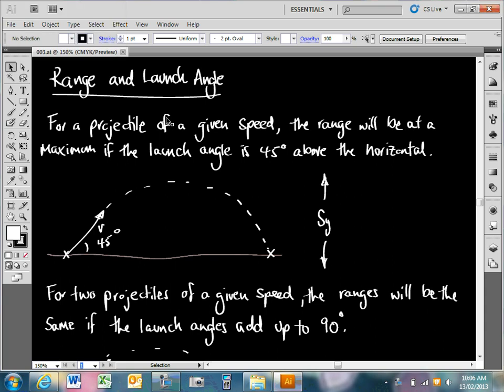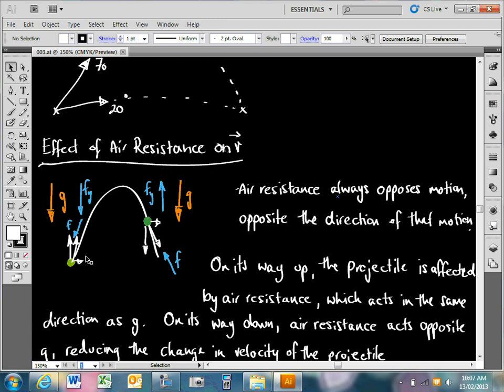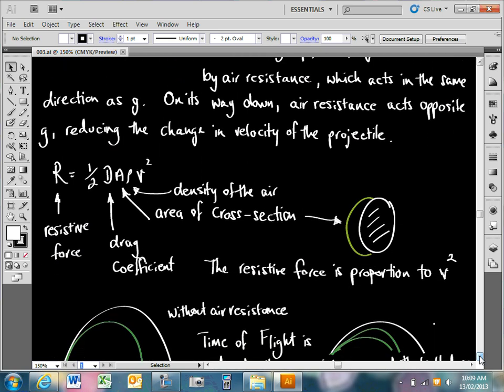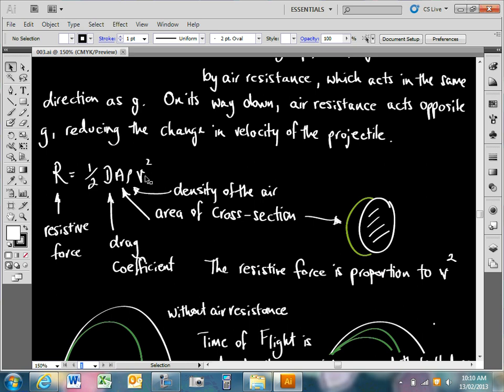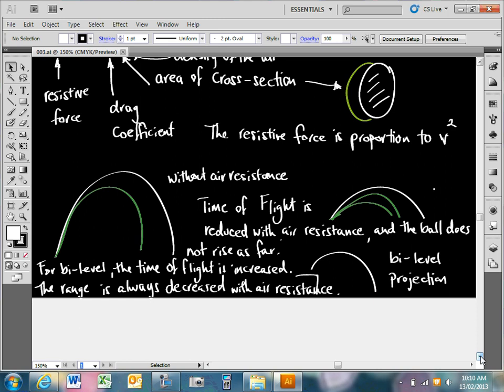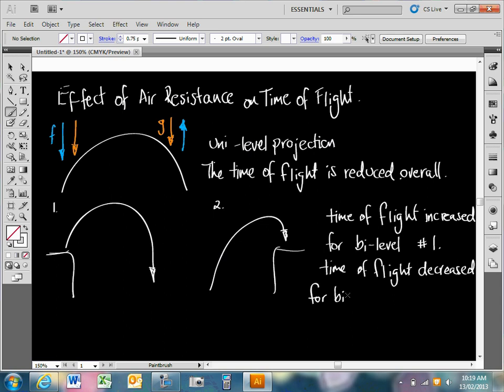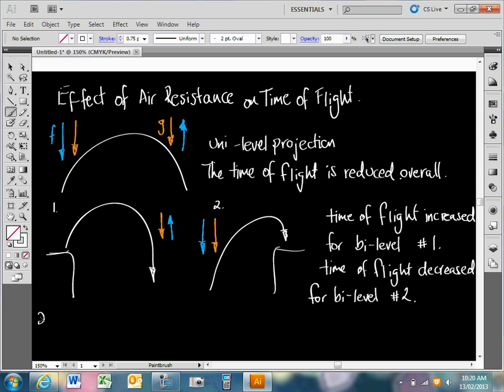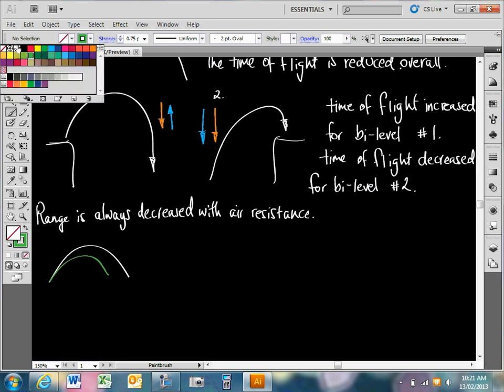SACE Physics Lesson February13 Effect of Air Resistance on time of flight, Projectiles in Sport